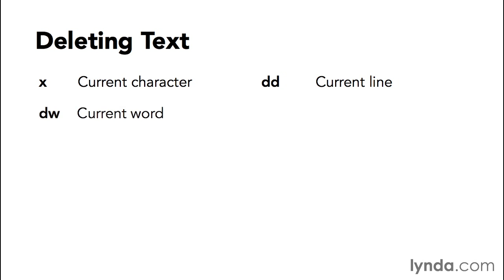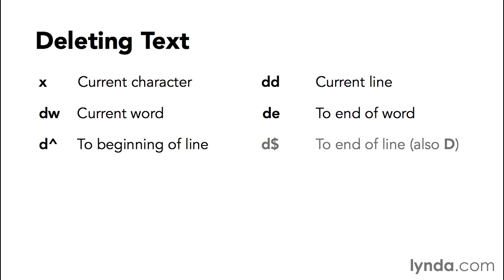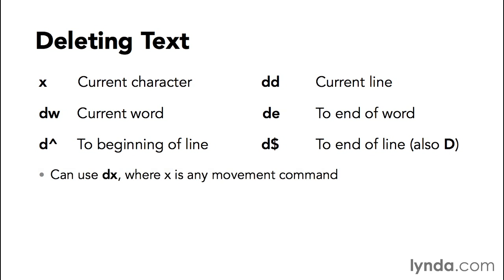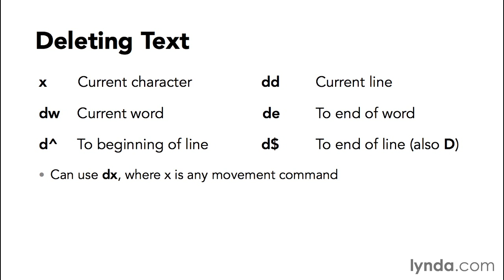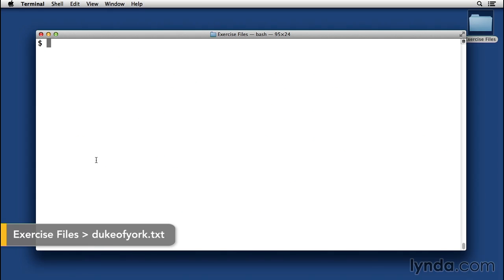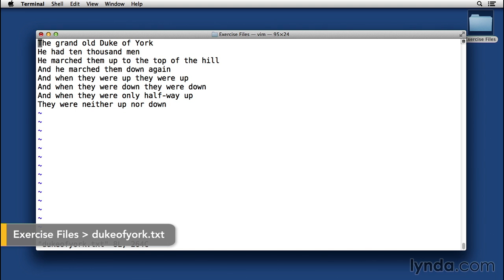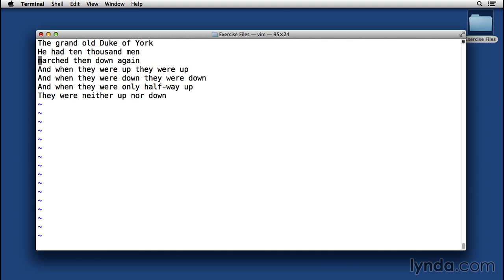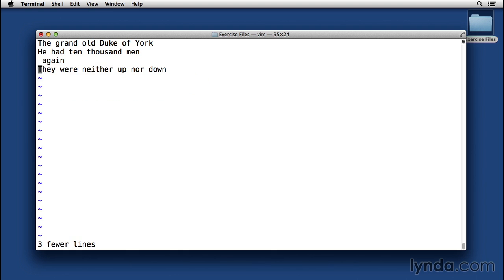13 1 Deleting text